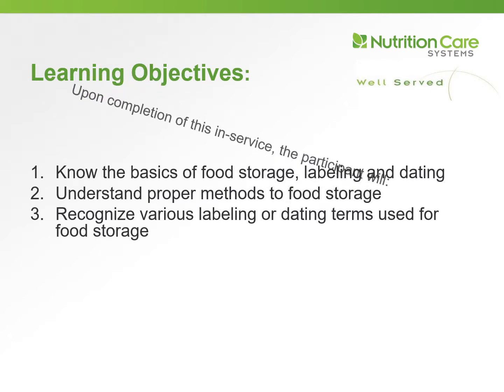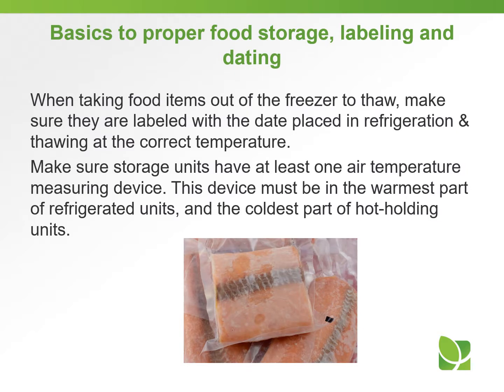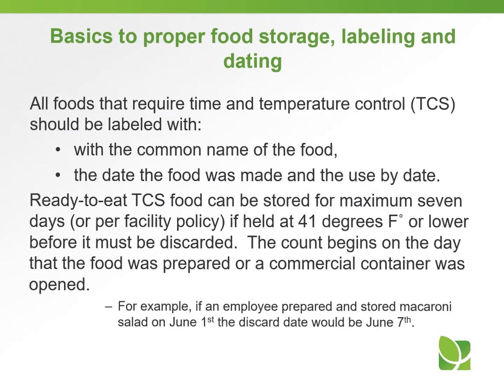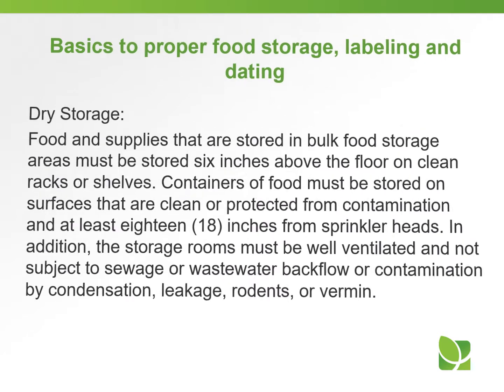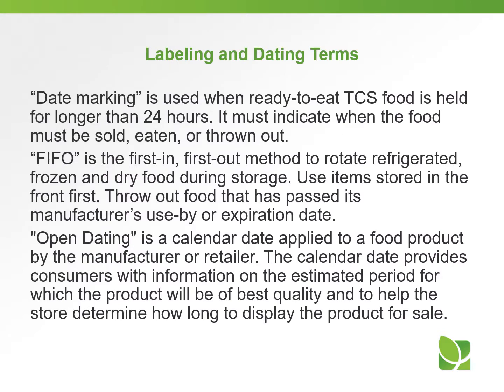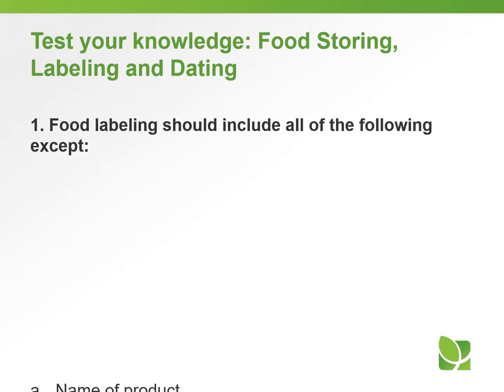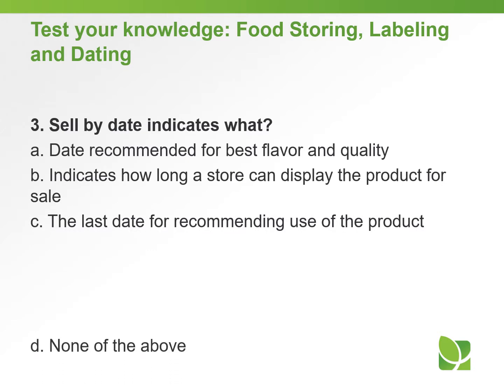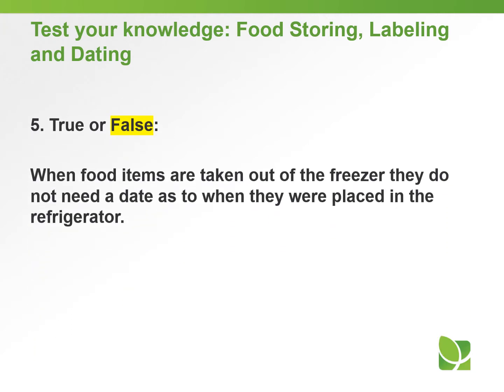Food Storing, Labeling and Dating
Know the basics of food storage, labeling and dating and understand proper methods to food storage